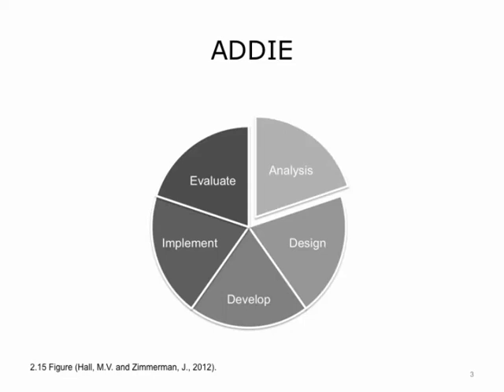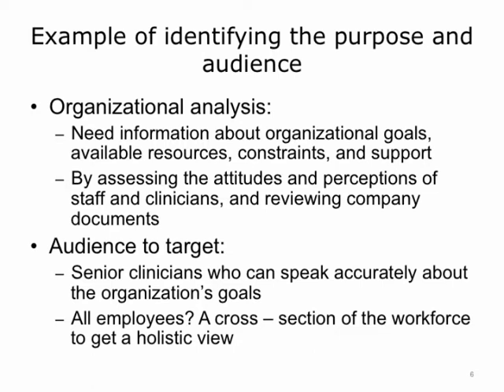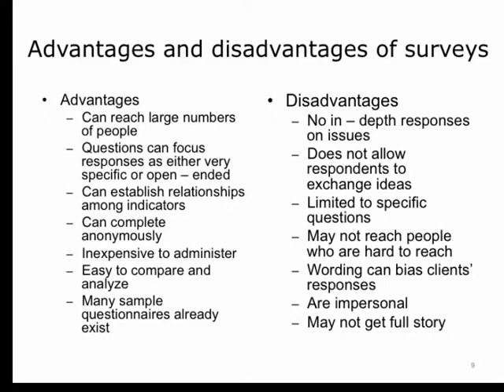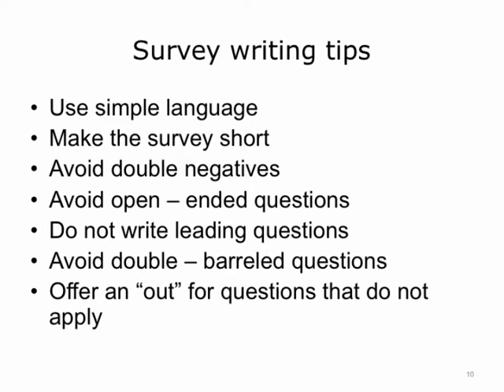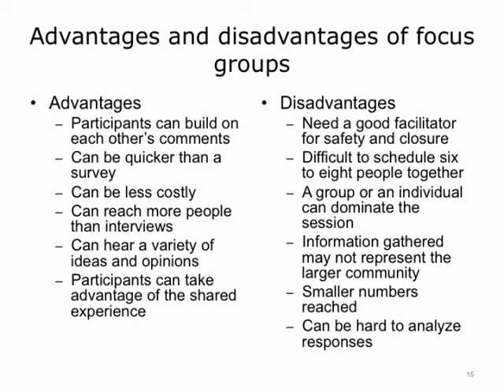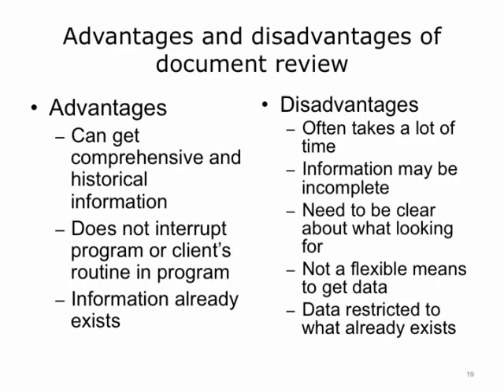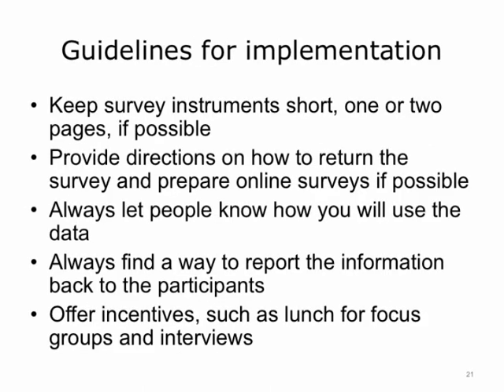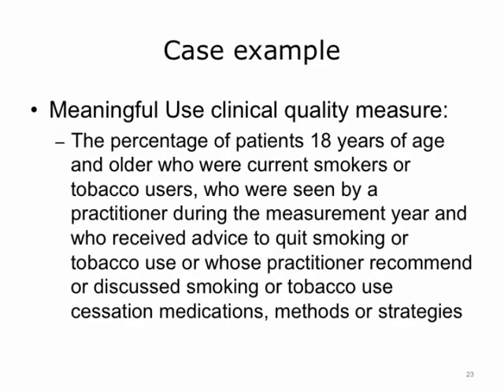Comp20 Unit2b Video